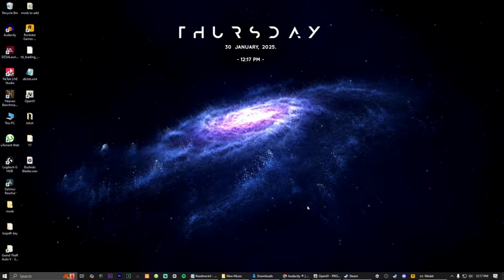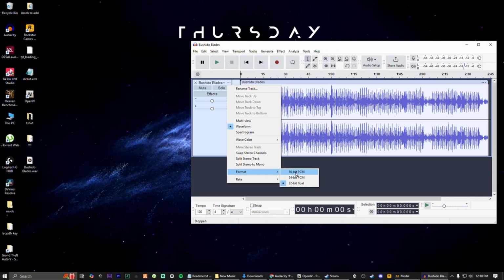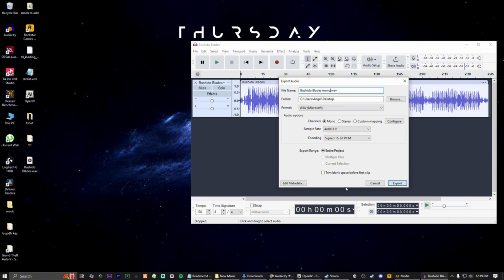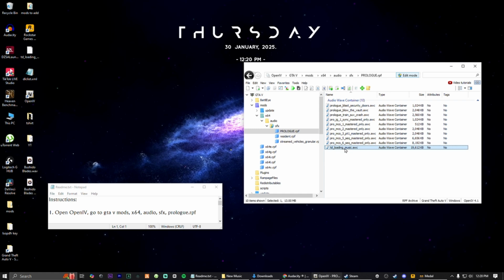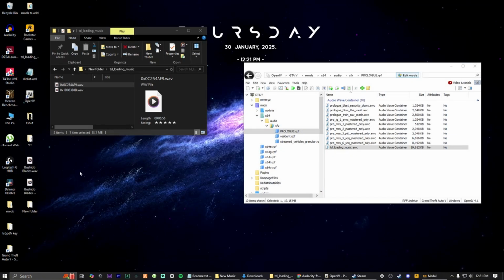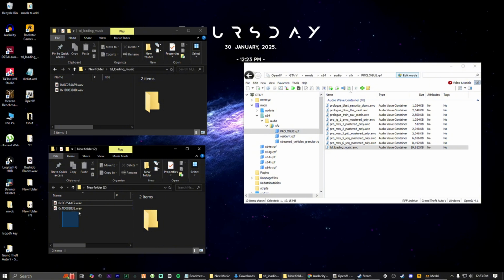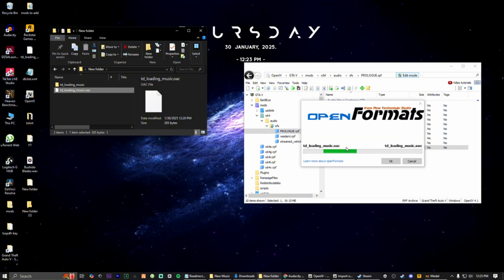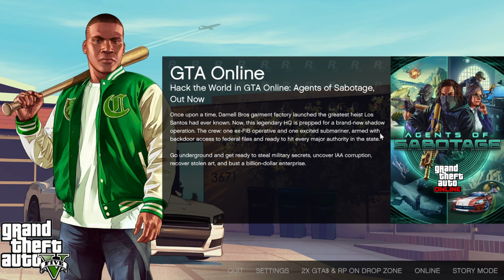"How to Change GTA V Loading Screen Music in Minutes! 🎵🔥"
"Want to customize your GTA V loading screen with your favorite music? 🎵 In this quick tutorial, I'll show you the simple steps to change the loading screen music in GTA V. Watch now and give your game a fresh vibe! 🔥🎶"

follow for more @DUSTLIVE
audacity DOWNLOAD